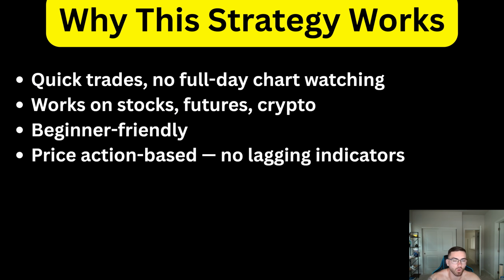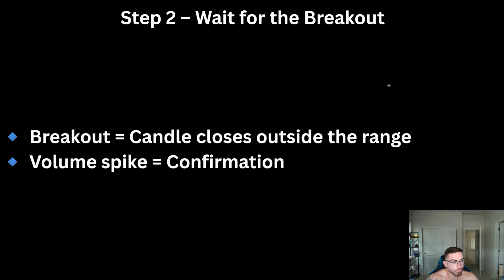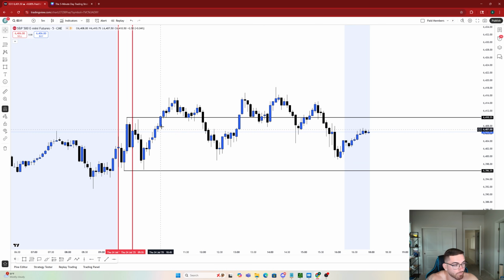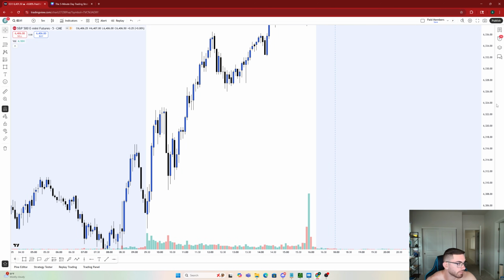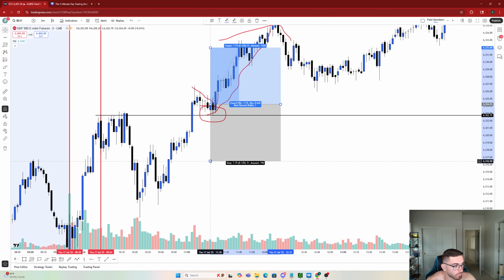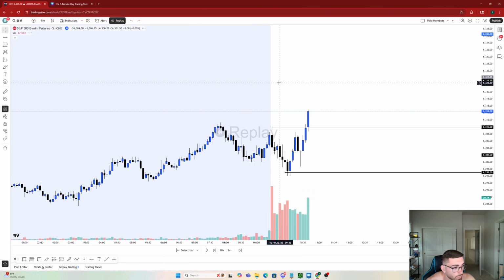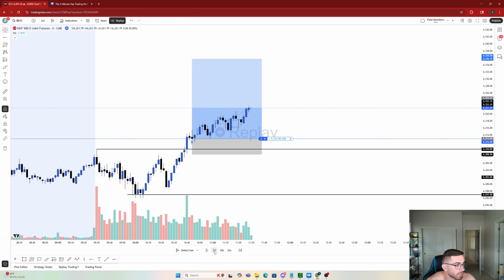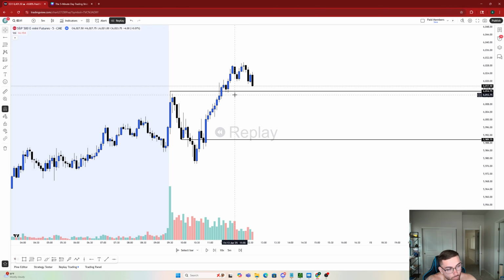The 5-Minute Day Trading Strategy Anyone Can Use (ORB Strategy)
in this Stock Market video I will show you an EASY Scalping Strategy using the Opening Range Breakout